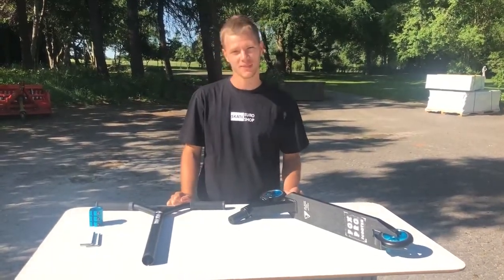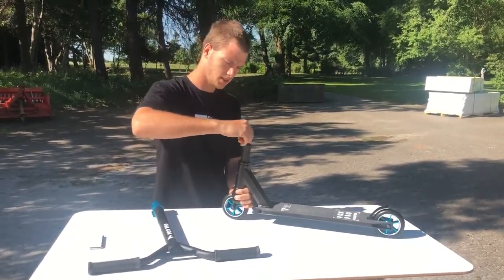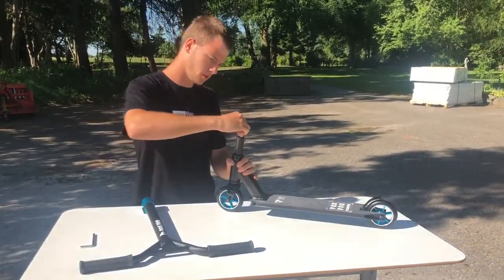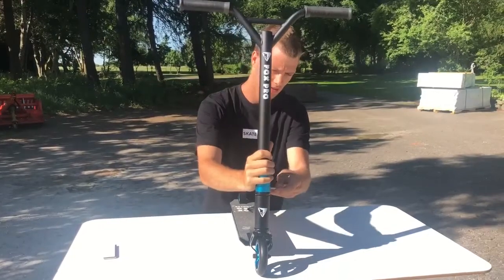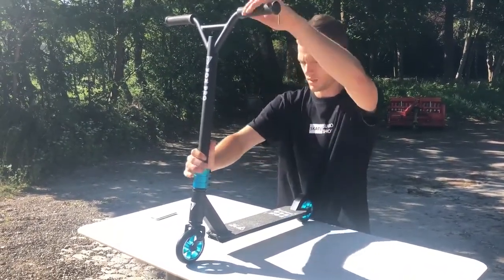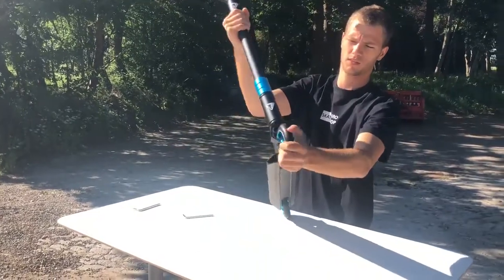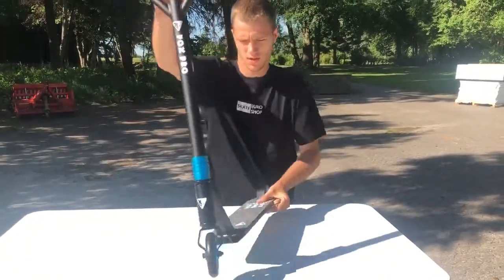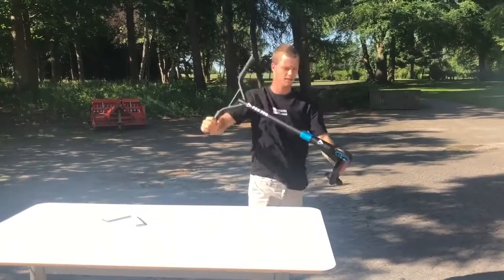How to assemble a HIC stunt scooter - Right out of the box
In this video, we at euroskateshop show you how to assemble and tighten a new scooter out of the box. This is relevant when you receive a partly assembled scooter from us.